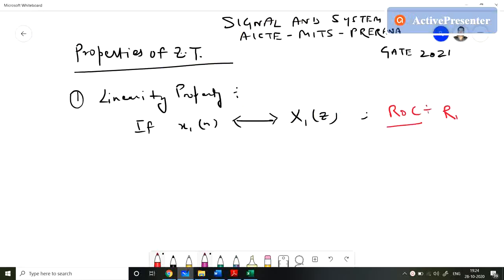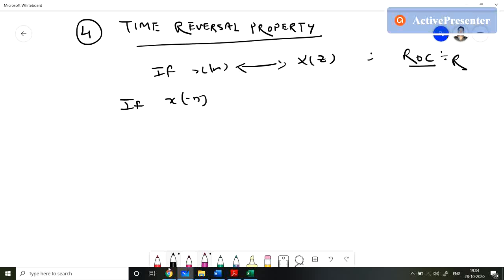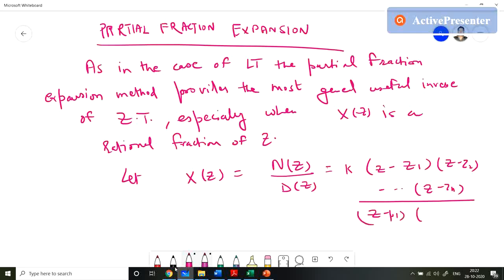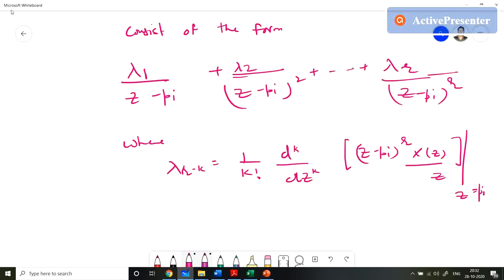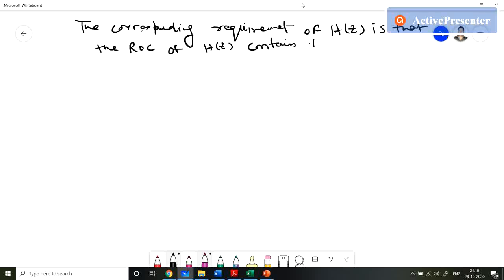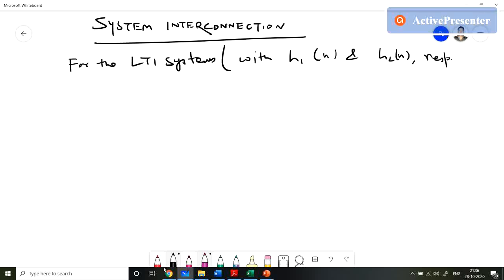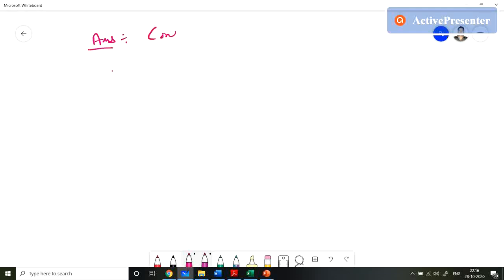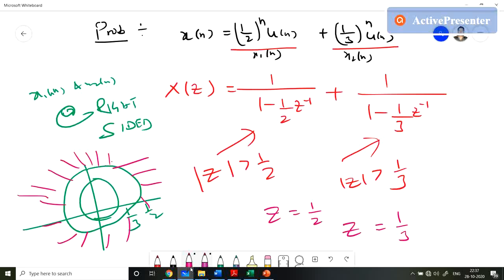AICTE PRERANA SCHEME MITS MADANAPALLE GATE 2021 SIGNAL AND SYSTEM LECTURE 25